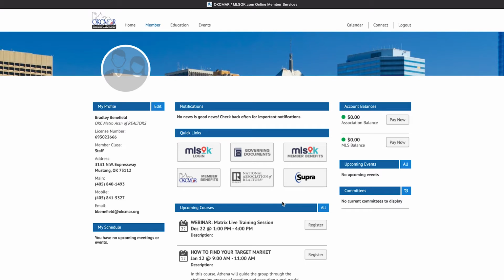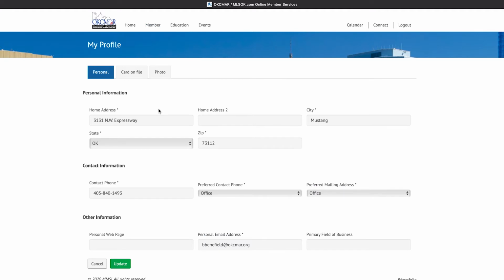HOW TO: Update your Address in the Membership Portal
We walk you through the simple steps of updating your address and personal information in the membership portal.